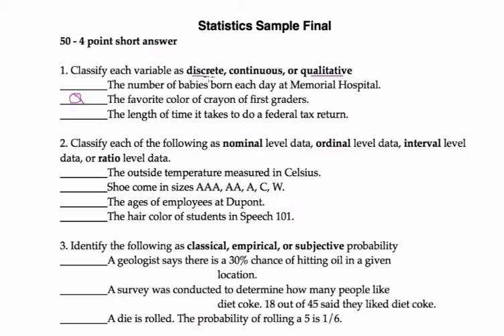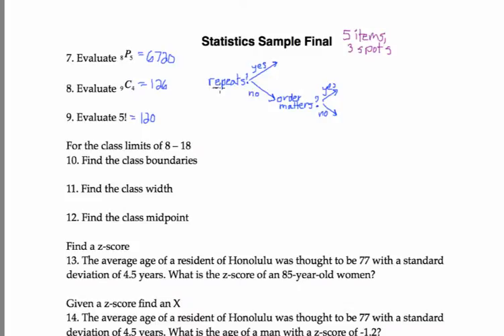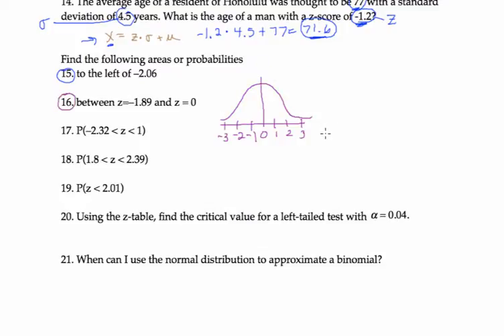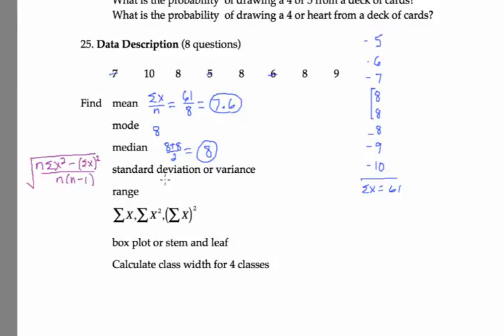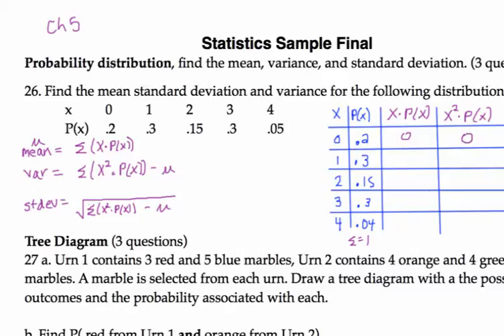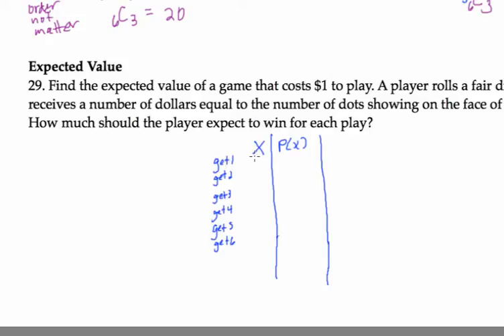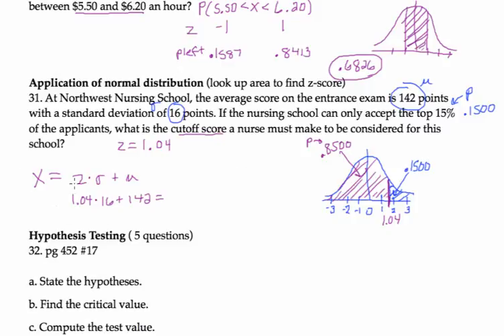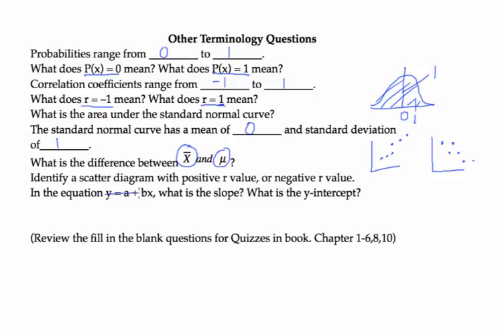Statistics Sample Final Video